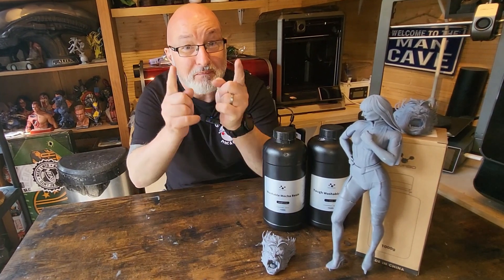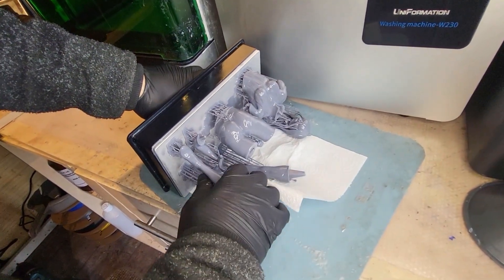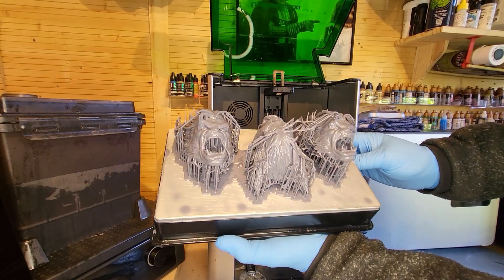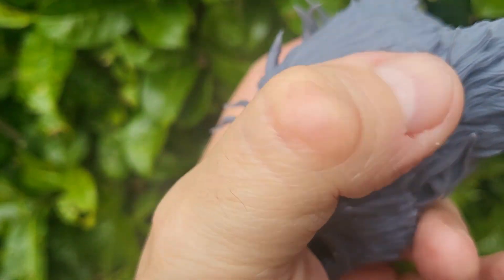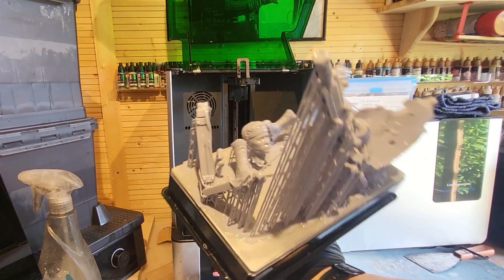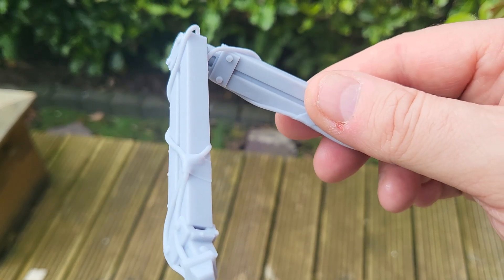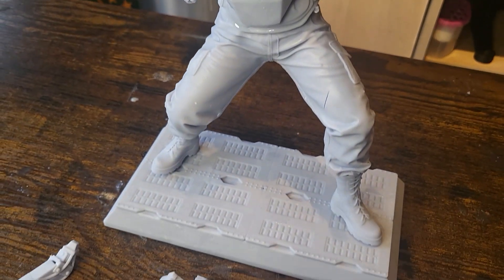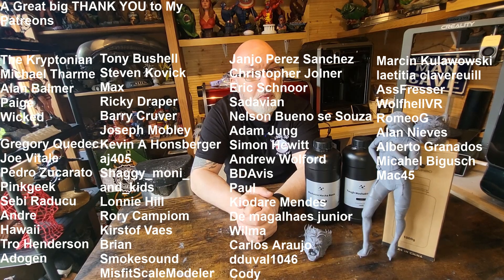Nova3D New Washable & Mecha Resin 3D Printing Review And Settings Advice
Today I am Testing Nova 3D Resins  - Lets play with some new 3D Printing Resin !!

All Patreons joining the Greedy3D Patreon will get a FREE Captain Britain STL File not found anywhere else, you can also join for FREE or any paid tier which helps support the channel

Elegoo Items

UV Items
9V Batter Clips
Resin for Ice & drool
Other Items

Flesh base
Leather brown
Gloss on eyes & mouth
Liqiuid Mask